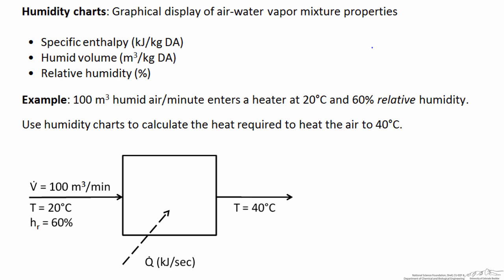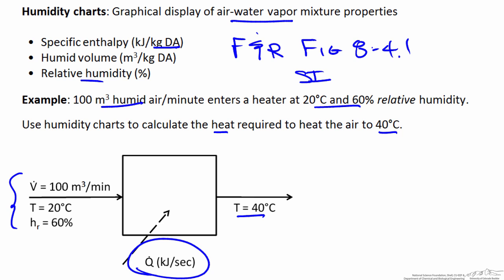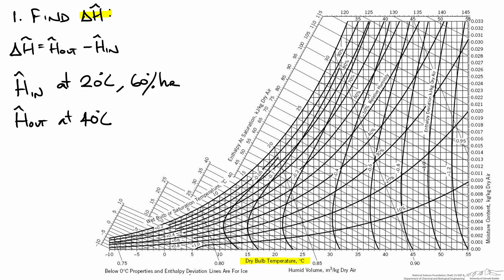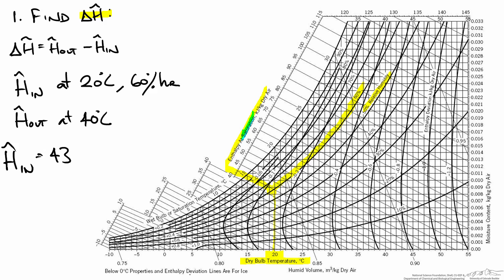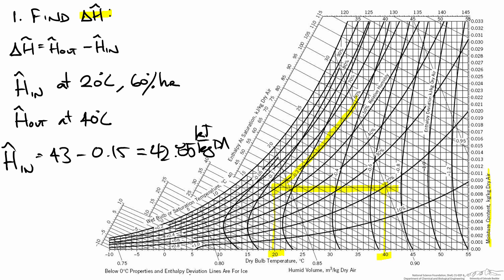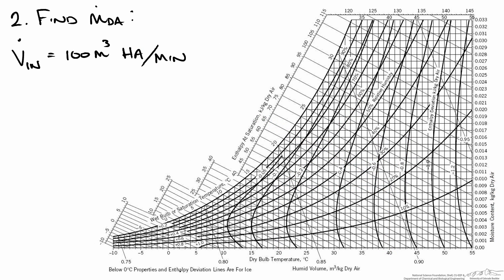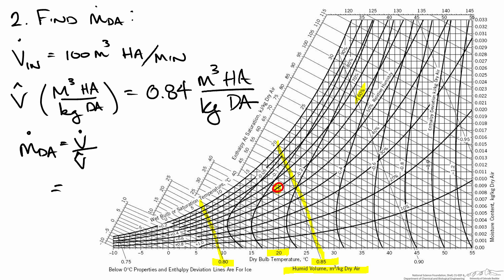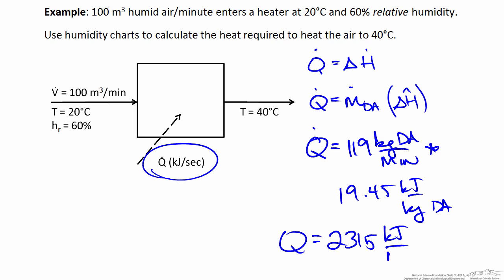Humidity Chart Example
Uses humidity chart to model a heating process. Obtains specific enthalpy, humid volume, and relative humidity values from the humidity charts.
Made by faculty at Lafayette College and produced by the University of Colorado Boulder, Department of Chemical & Biological Engineering.